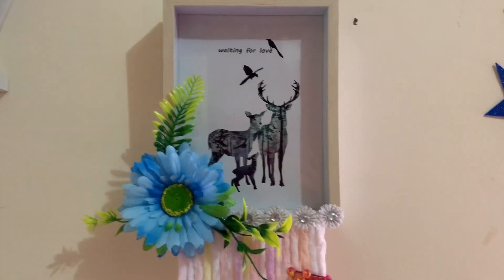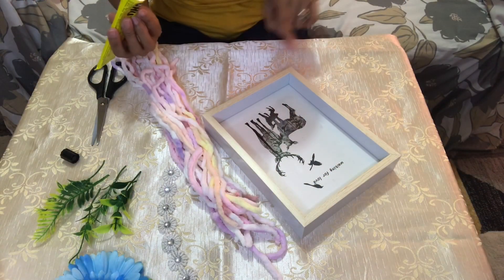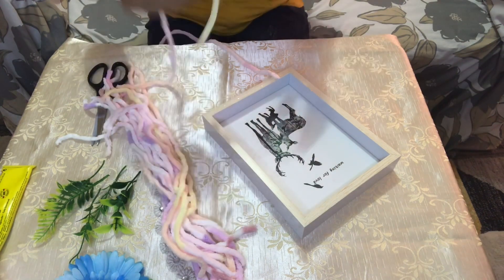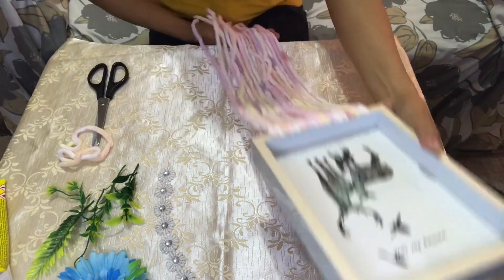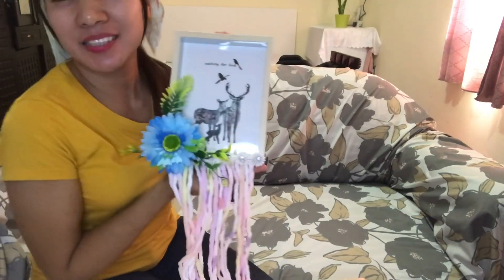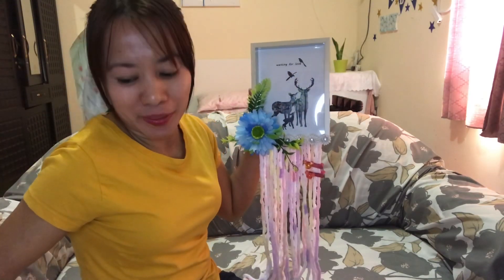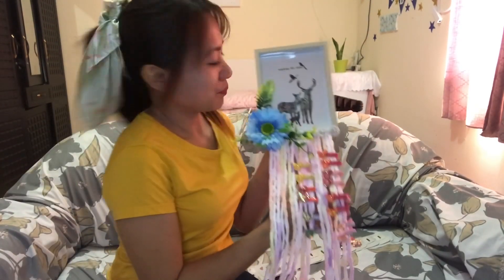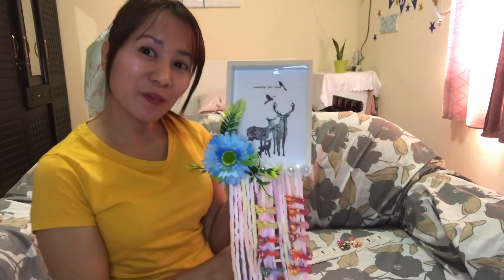3 IN 1 Hair Clips Organizer